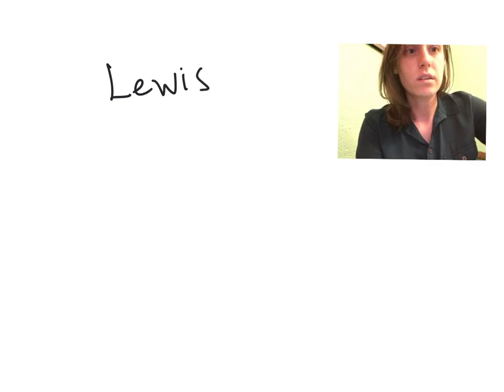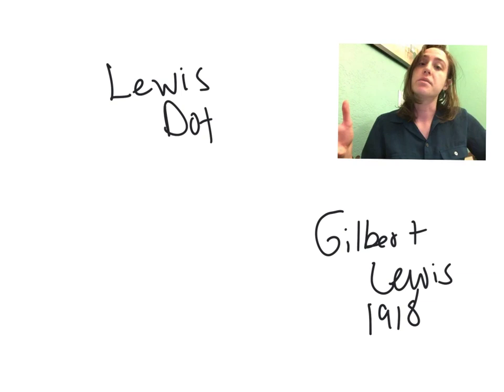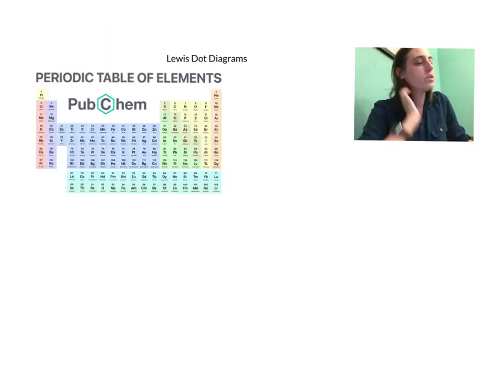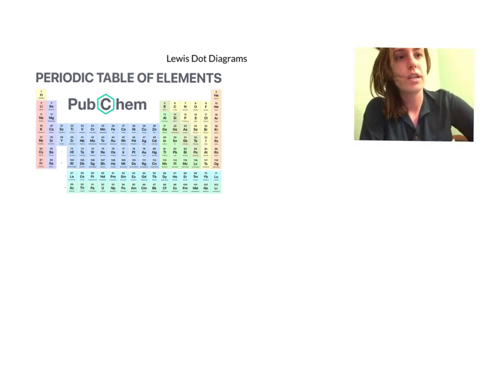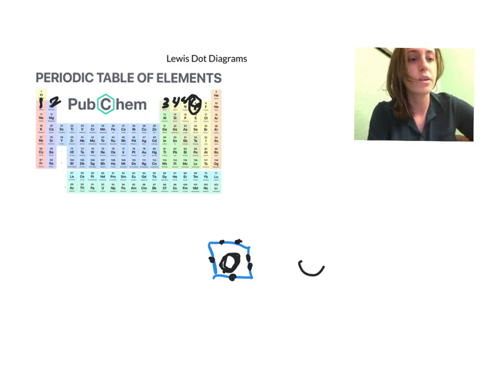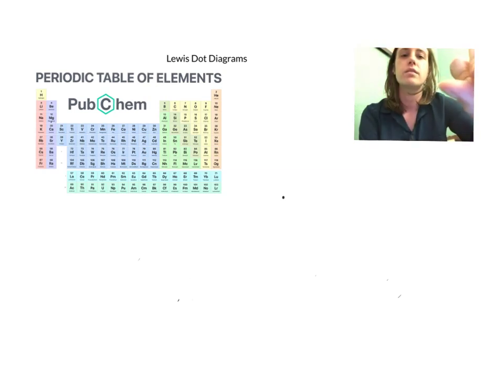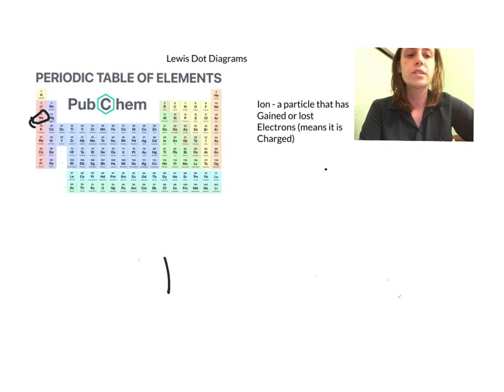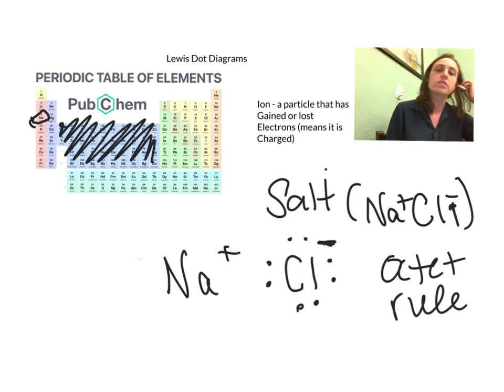Valence Electrons & Lewis Dot Structures